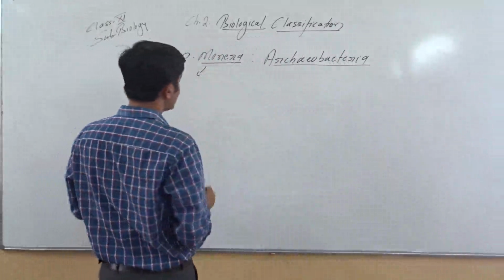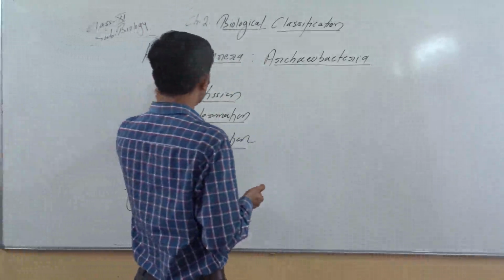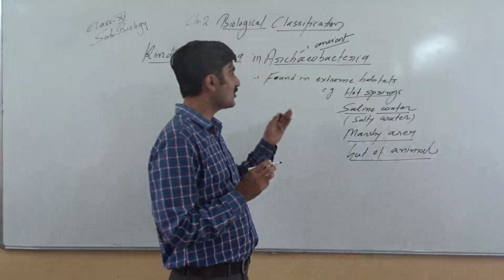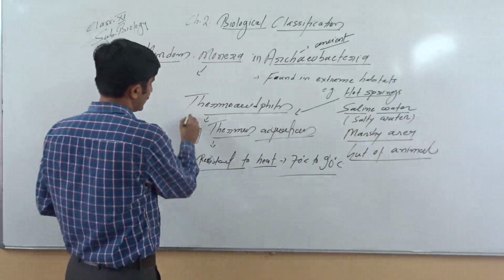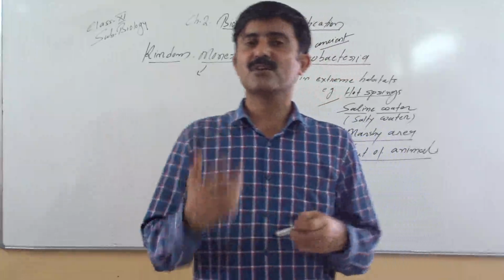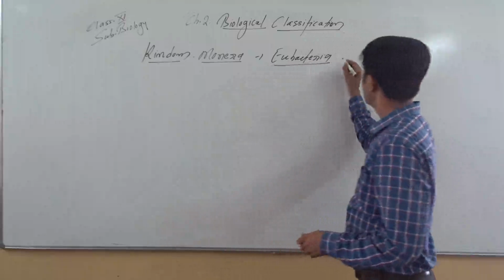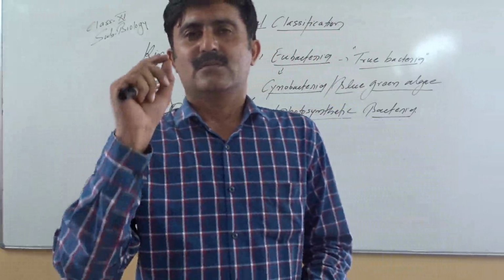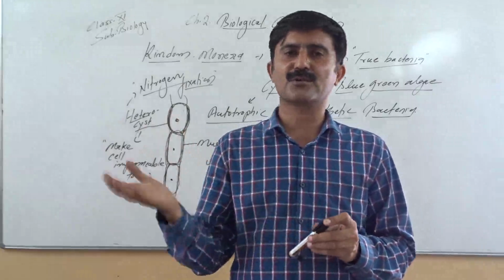CLASS XI BIOLOGY CHAPTER 2 BIOLOGICAL CLASSIFICATION KINGDOM MONERA ARCHAEUBACTERIA PART III